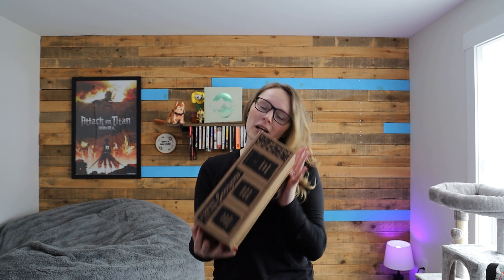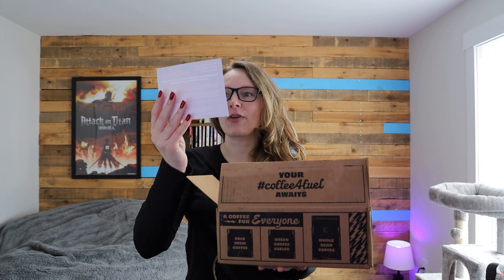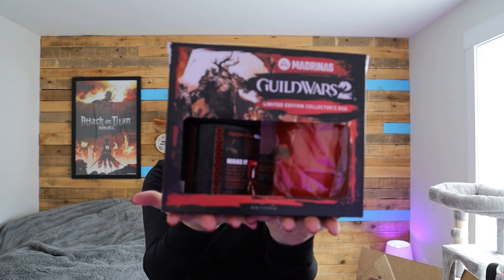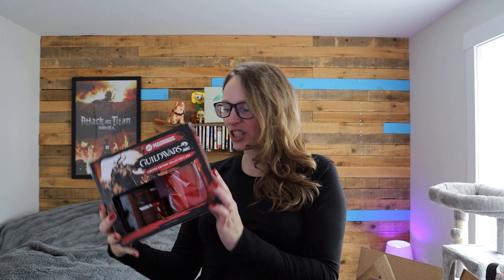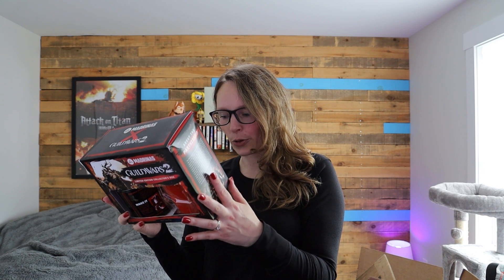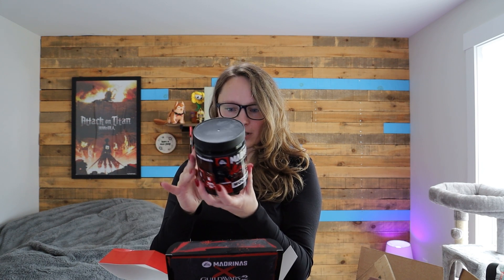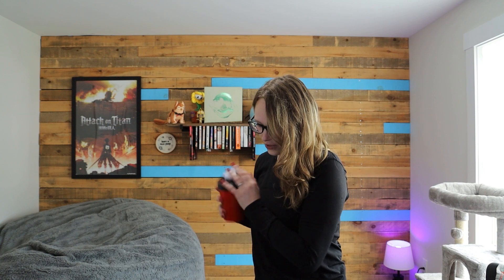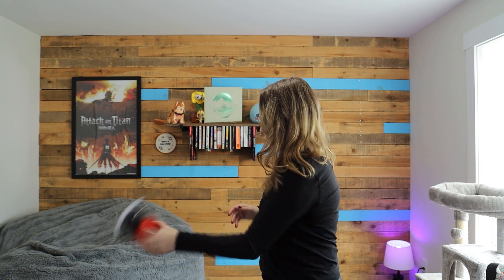Madrinas x Guild Wars 2 Limited Edition Collector's Box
Madrinas x Guild Wars 2 Limited Edition Collector's Box Mocha of the Mists ➡️

The Mocha of the Mists collector's box was gifted to me by @Madrinas.

GEAR
Monitor 1: Dell 1440p QWHD 144hz 1ms
Monitor 2: ASUS MG248Q 24" Gaming Monitor, 144Hz
Monitor 3: Huion Kanvas Tablet